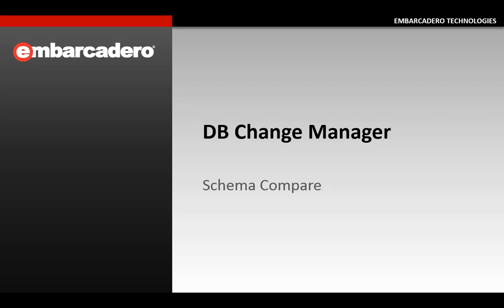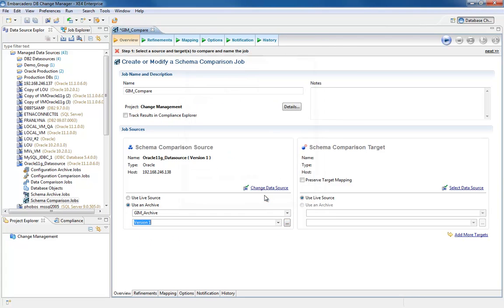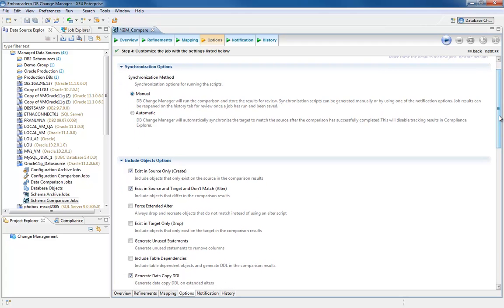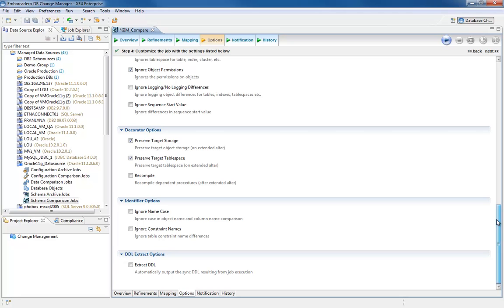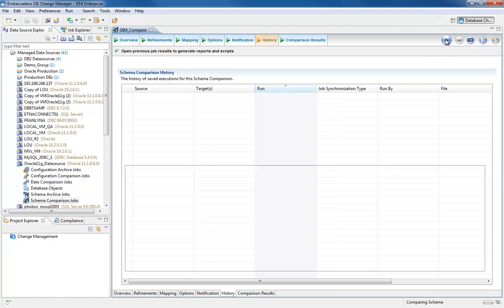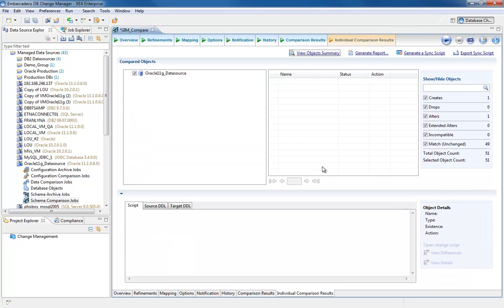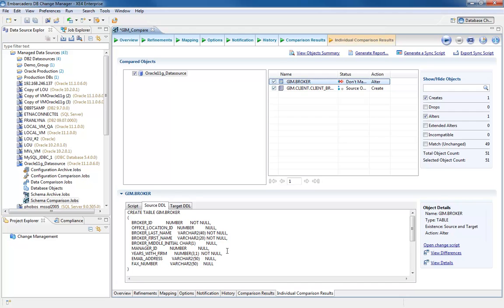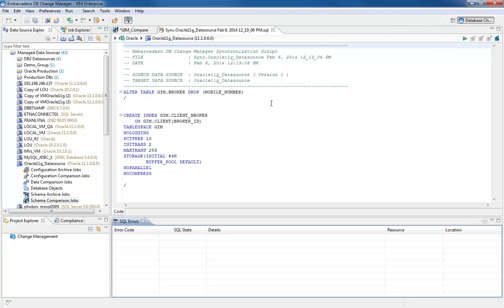Comparing Schemas with DB Change Manager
Automated schema comparisons pinpoint differences and simplify change management activities. Just one of the benefits of DB Change Manager from Embarcadero Technologies.